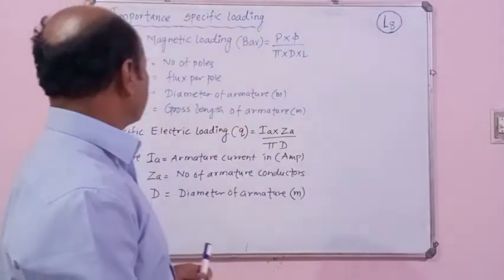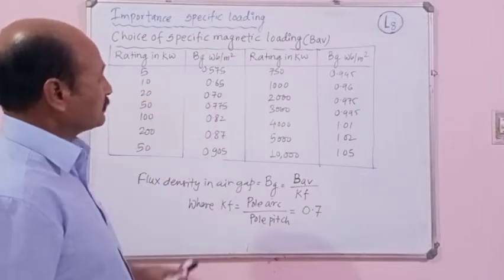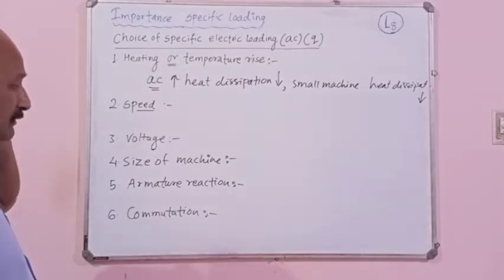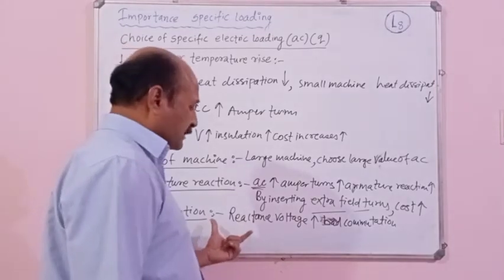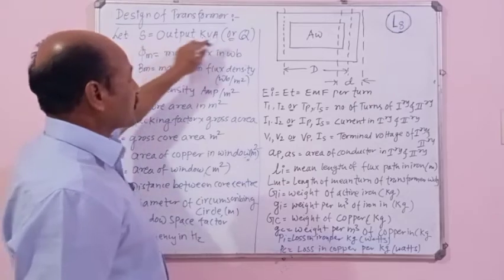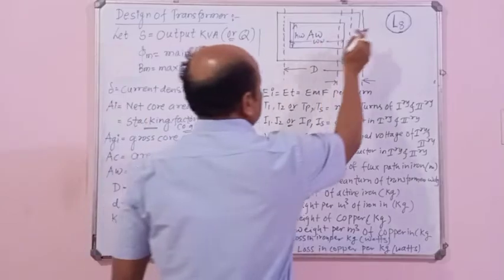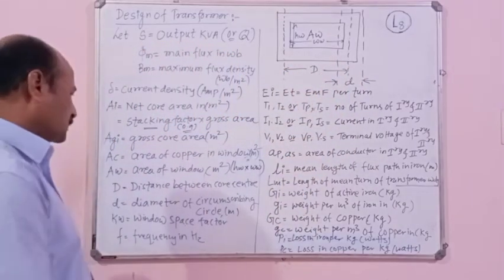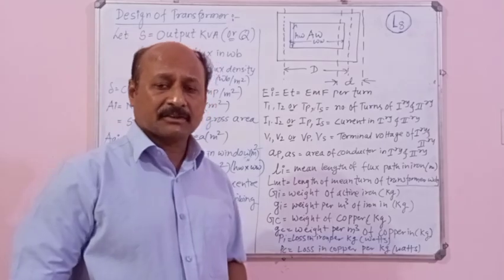CAMD Lecture 8